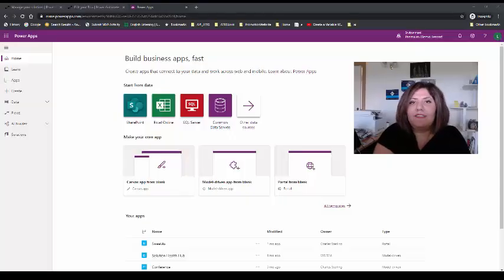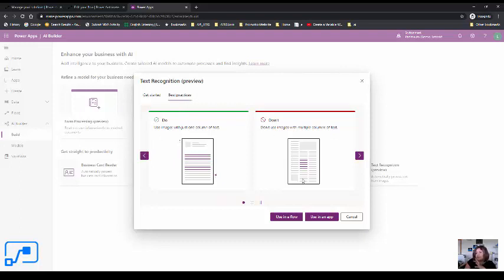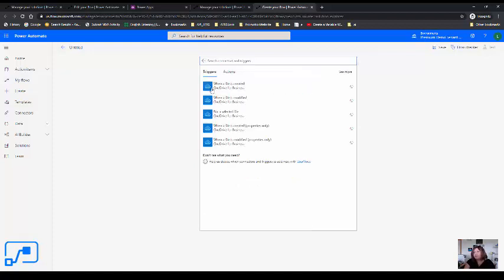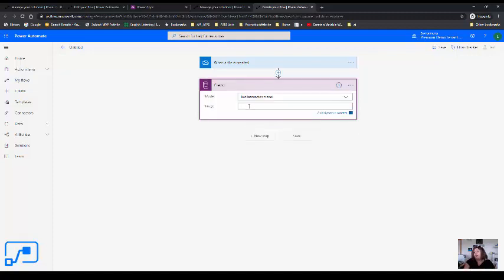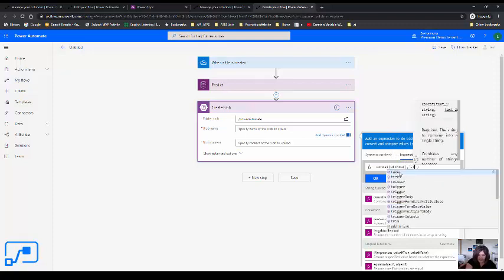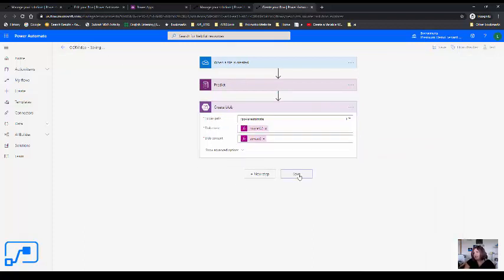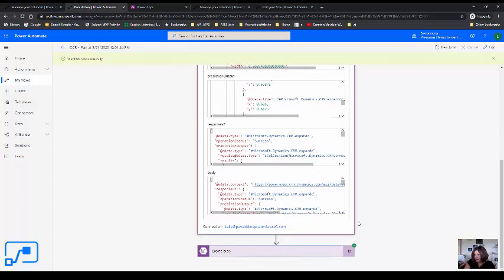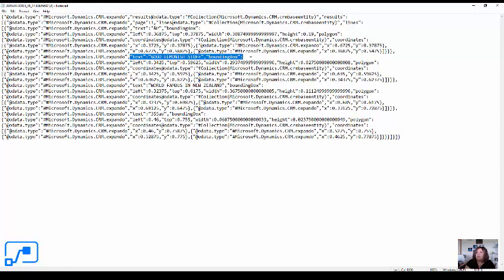OCR in Power Automate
In this short video, I show how to use OCR or text recognition inside Power Automate